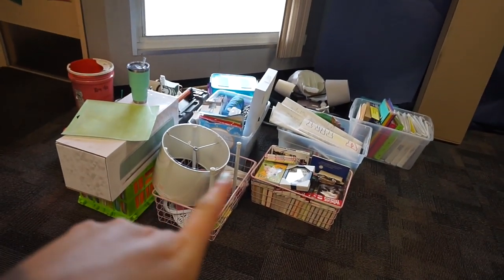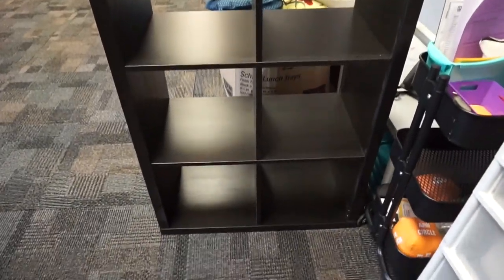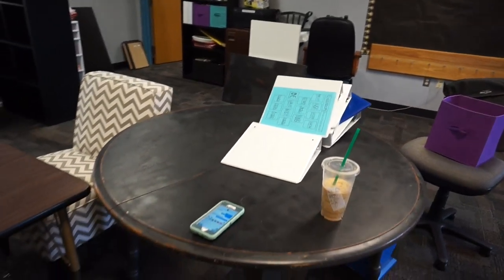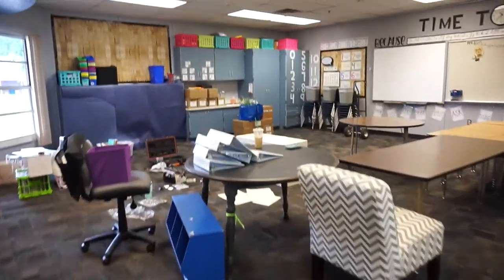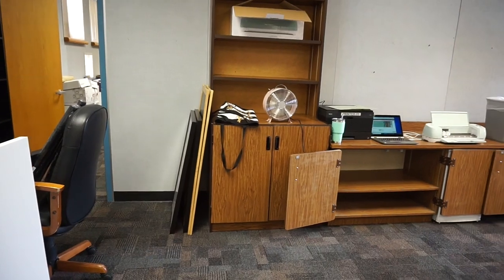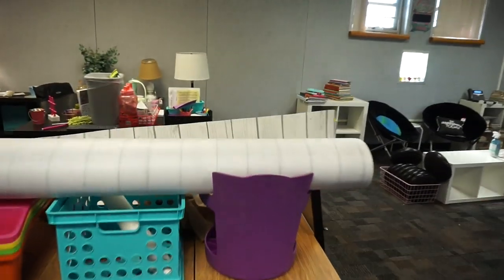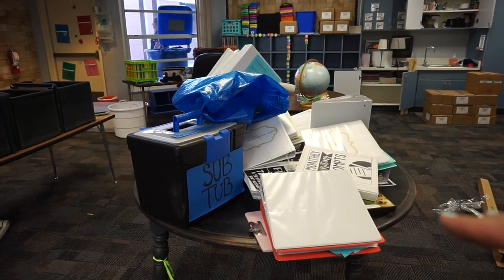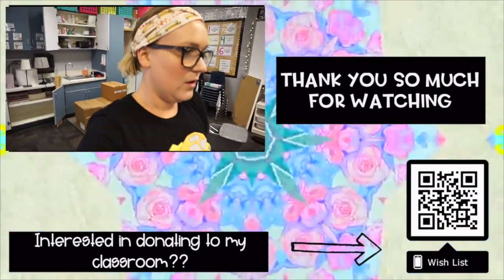Classroom Set Up | Day 1 | Back to School